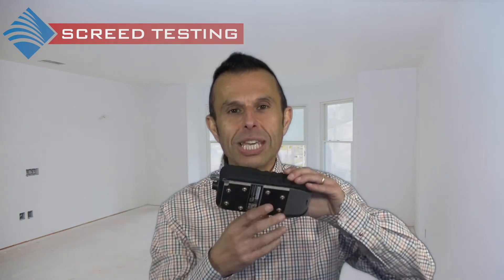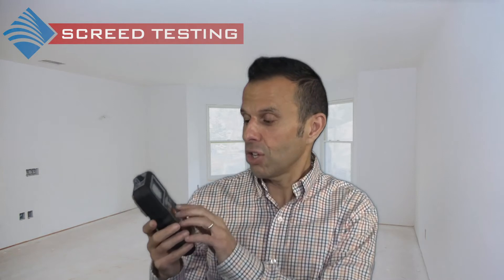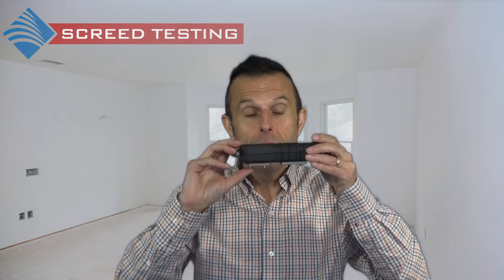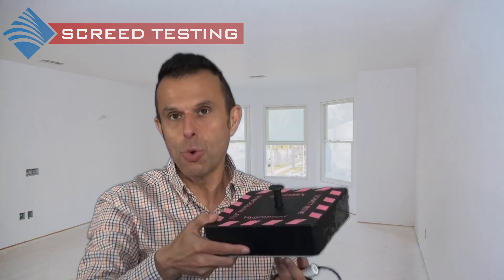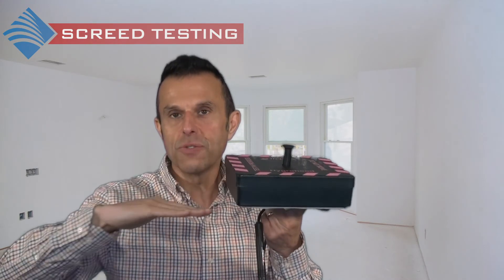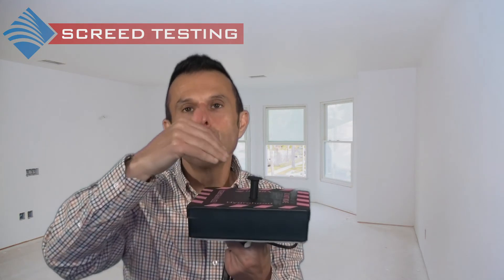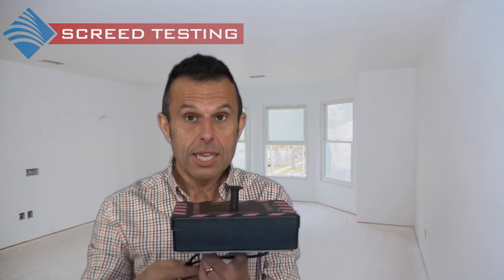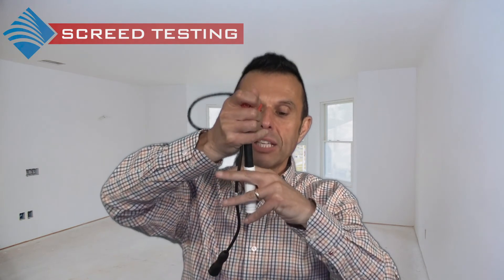Tramex CMEX5 👉 Screed & Concrete Moisture Testing - Need to know if your screed or concrete is dry?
Tramex Concrete Encounter Meter X5

If you are looking for a quick, non-destructive moisture reading, then the Tramex Concrete Encounter Meter X5 is the answer.

The meter detects and evaluates the moisture conditions within the slab or screed by non-destructively measuring the electrical impedance.

A low-frequency electronic signal is transmitted into the material under test via the electrodes in the instrument's base. The strength of this signal varies in proportion to the amount of moisture present in the material. The CMEX5 determines the current strength and converts this to a moisture content value for concrete slabs and a comparative value for other cementitious ﬂoor screeds, displayed on a large clear digital display.

Operating Procedure
When carrying out testing, brush any dust from a smooth area of concrete and also from the electrodes, switch on the Concrete Encounter.

CMEX5 and place it ﬁrmly onto the slab, compressing the spring-loaded contact pins on the base. Read the moisture content from the readout.

The CMEX5 is calibrated to give percentage moisture content readings on clean, bare dust-free concrete ﬂoor slabs, with a depth of penetration of approx. 20 mm. Readings taken on concrete slabs through paint, coatings, adhesives or other materials on the surface should be regarded as qualitative or comparative and not quantitative.

When used on concrete slabs and cement-based screeds, the meter provides a quantitative moisture content percentage.

A Carbide method can be taken as an equivalent reading for substrates, and a comparative reading for Gypsum screeds as per ASTM F2659

If a relative humidity reading is required to meet British Standard 5353, 8203, 8201 and 8425, 8204. This can be carried out with the addition of the CMEX5’s relative humidity probe and humidity box or plug.

Tramex CMEX5 Find Out Andy's Thoughts 👉all You Need To Know About Tramex CMEX5

You are in the right place to find out more about Tramex CMEX5

I will also cover topics on:
Tramex 5 series meters
Tramex moisture meter
Screed moisture testing

 We love to test!